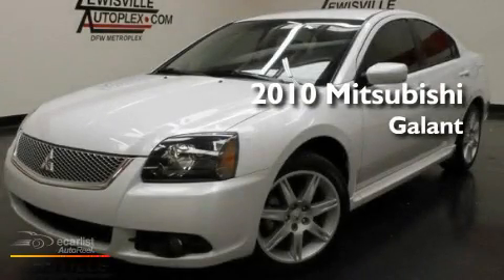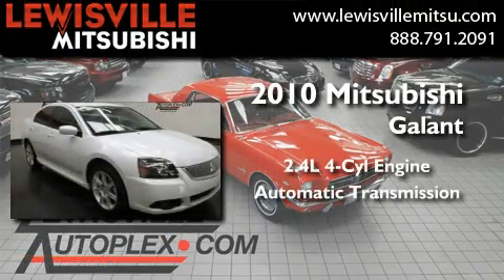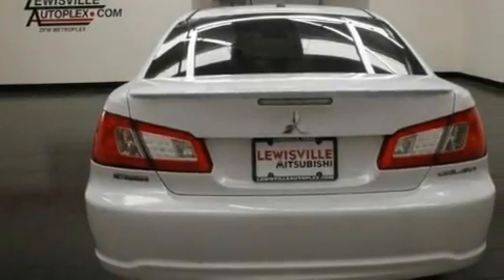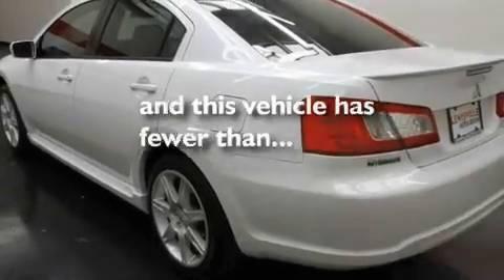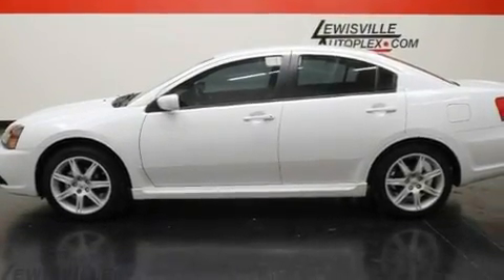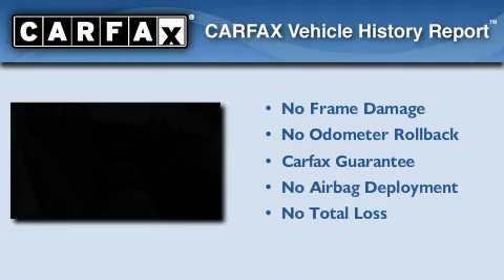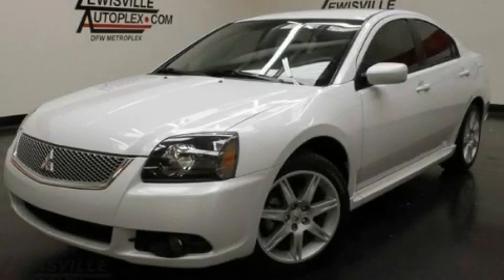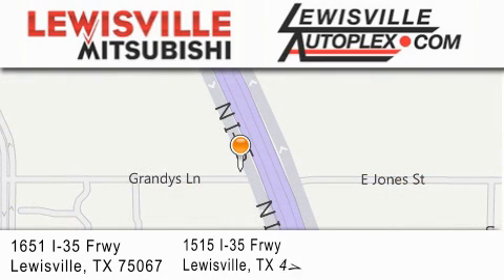2010 Mitsubishi Galant Certified Carrollton TX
Year : 2010
 Make : Mitsubishi
 Model : Galant
 Engine : 2.4L SOHC MPFI MIVEC 16-valve I4 engine
 Trans . : Automatic
 Exterior : White
 Miles : 11,566
 Interior : Gray
 Stock : 7753

 2010 Mitsubishi Galant Lewisville TX